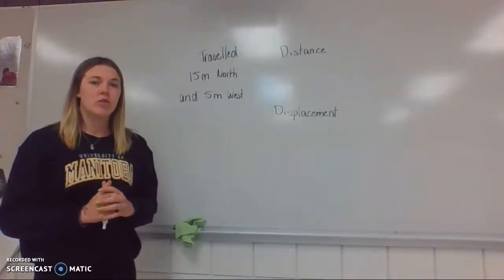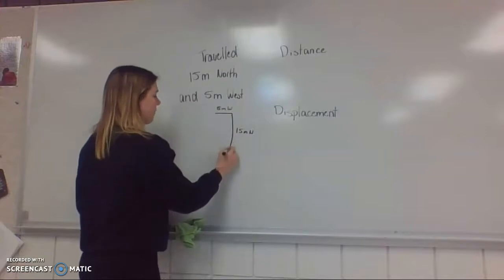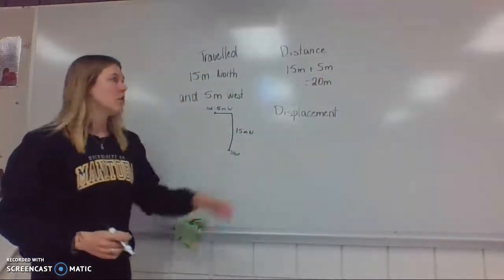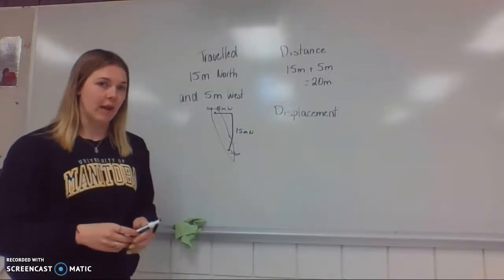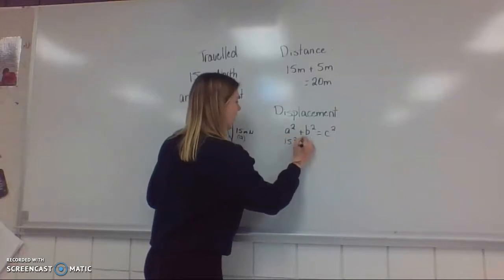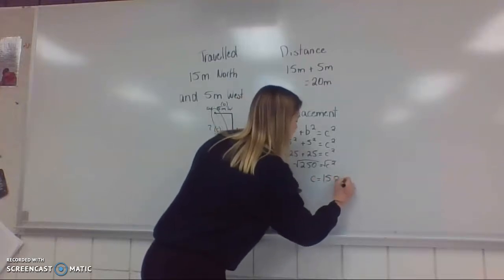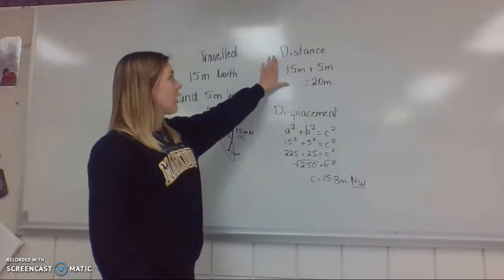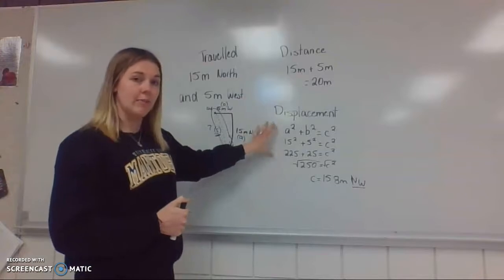Triangular Distance and Displacement Example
How to calculate distance and displacement when the individual's path forms a triangle.